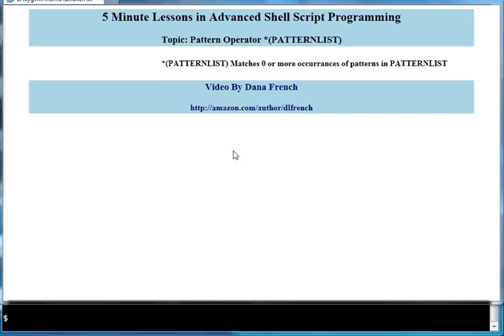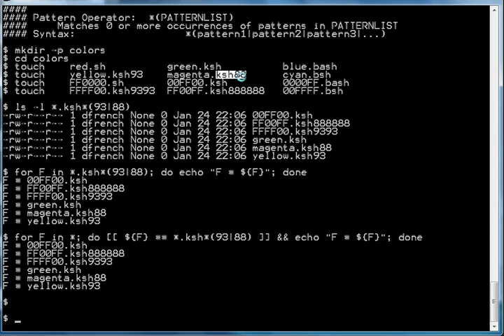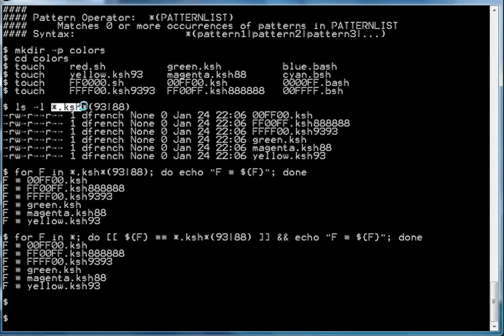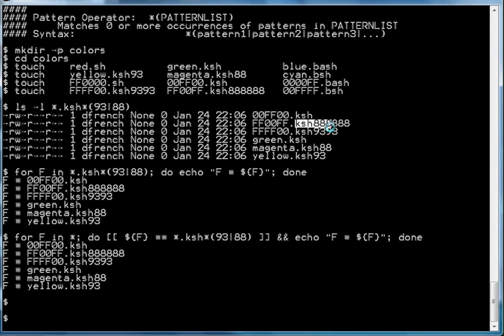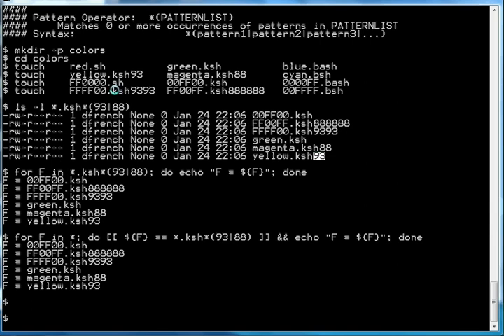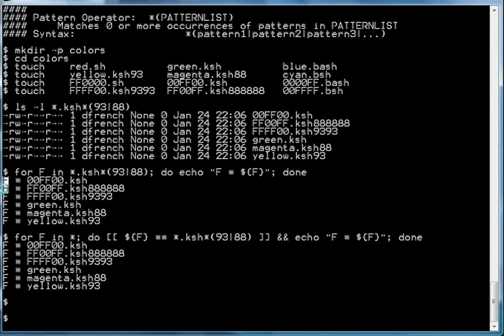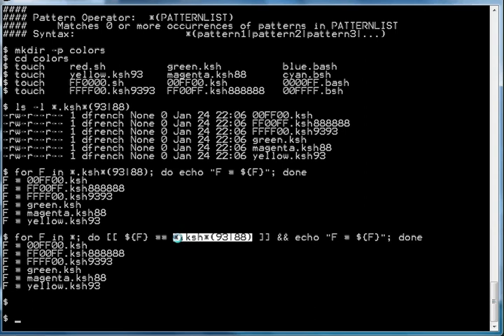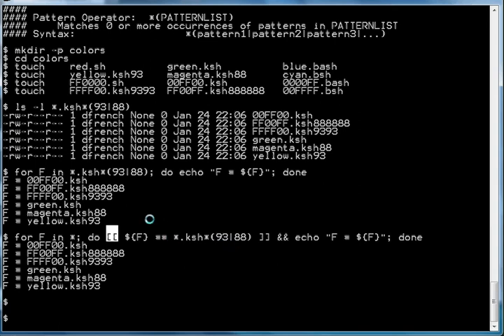5 Minute Lessons in Shell Script Programming: Pattern Operator *(PATTERNLIST)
This lesson describes the use of the shell script pattern operator *(PATTERNLIST). This operator provides the shell programmer with the capability of specifying zero (0) or more occurrences of a pattern in a list of patterns, and then matching those patterns to filenames, shell variables, environment or array variables.

*(PATTERNLIST) Matches 0 or more occurrences of patterns in PATTERNLIST